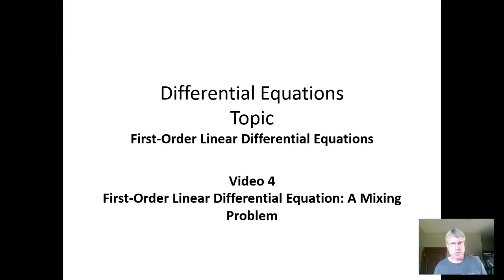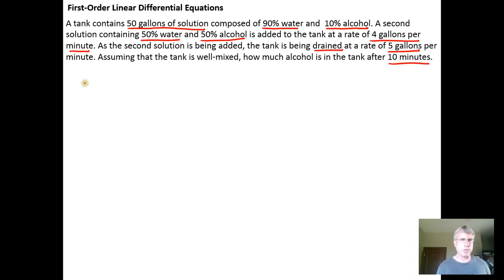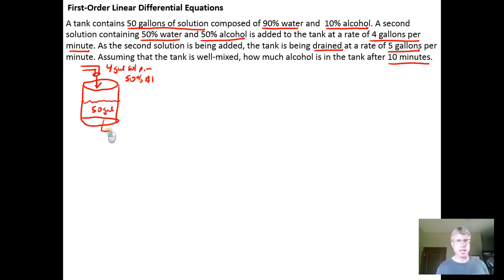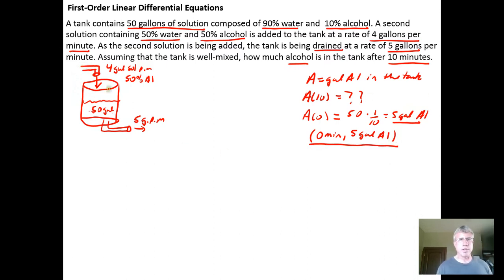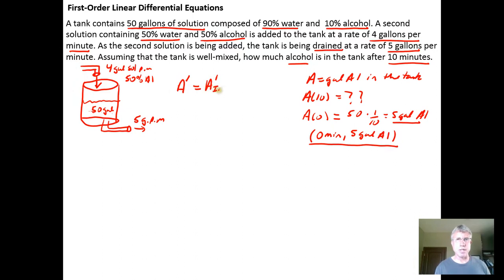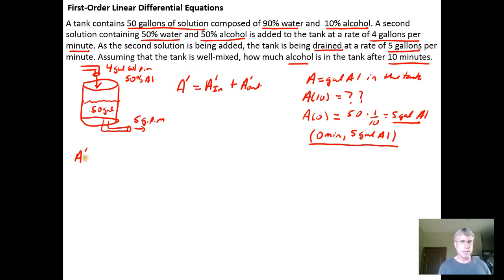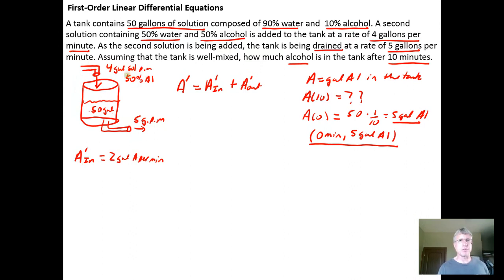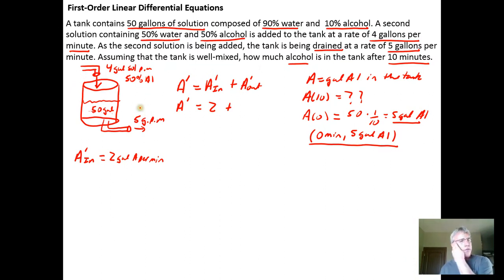A First-Order Linear Differential Equations: A Mixing Problem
In this problem, we solve a classic mixing problem that can be modeled with a first-order linear differential equation and solved using an integrating factor.